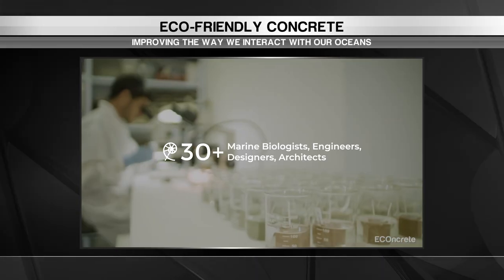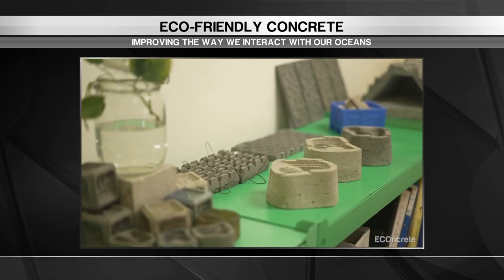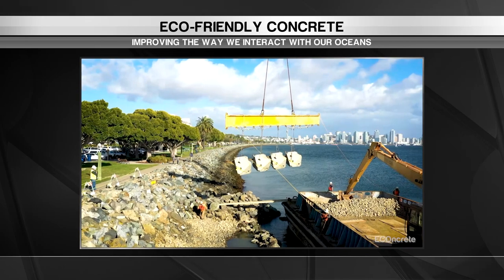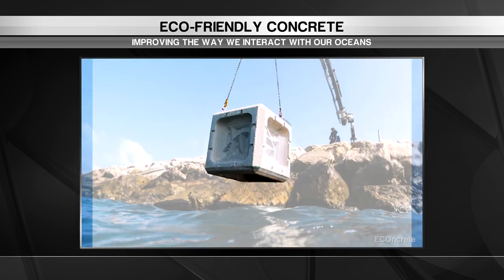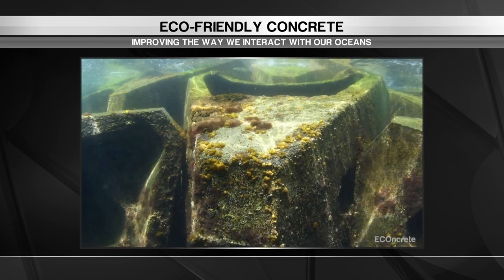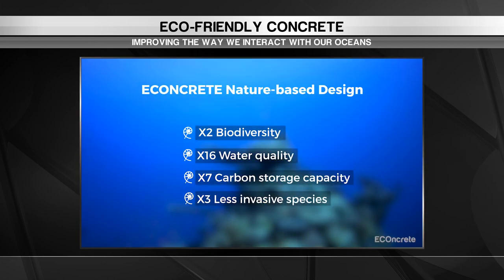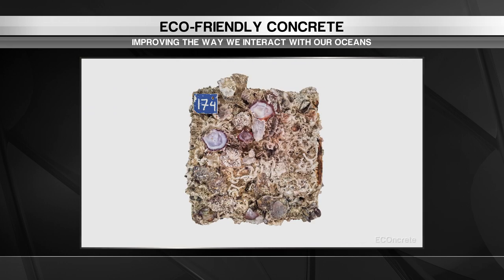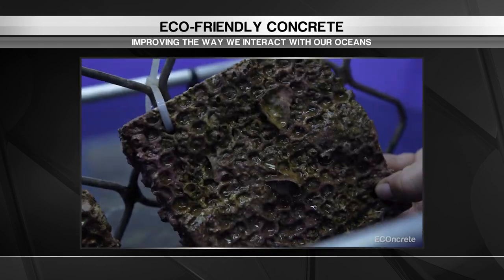Beyond Innovation S3: ECOncrete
Standard concrete releases toxins into the marine environment. Beyond Innovation's Michael Bancroft reveals how ECOncrete avoids damaging the aquatic food chain with a bioprotection layer that maintains biodiversity as nature intended.